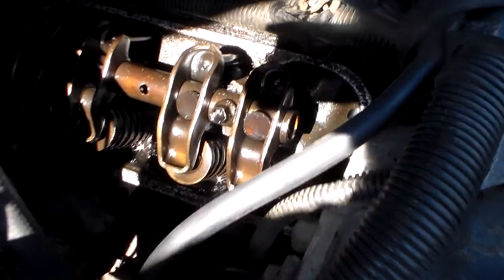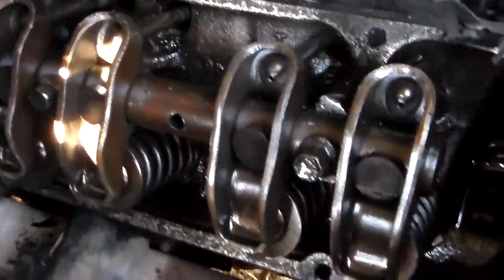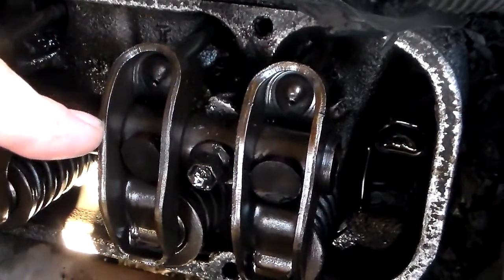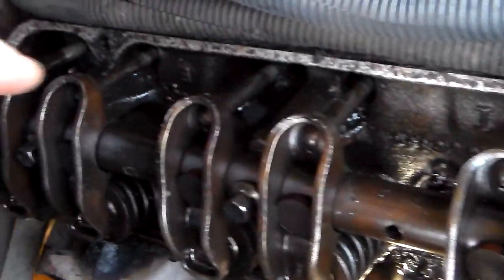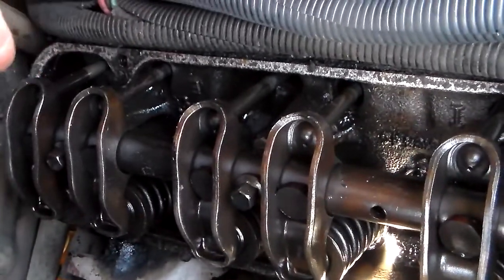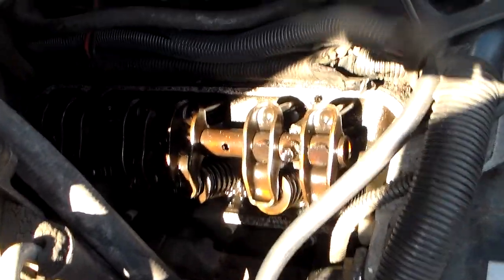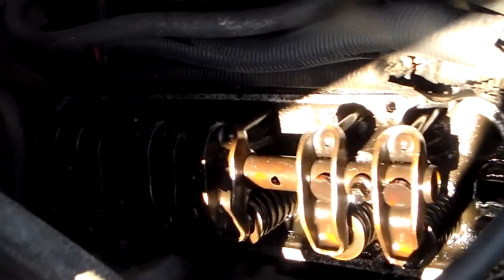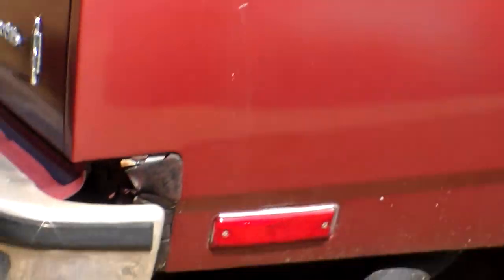Cutlass Cruiser looking underneath the valve cover